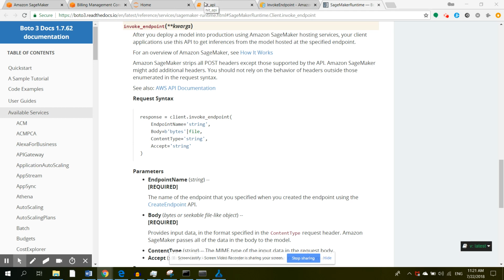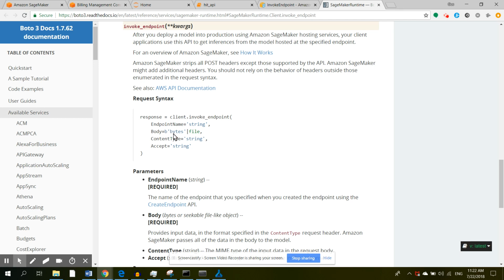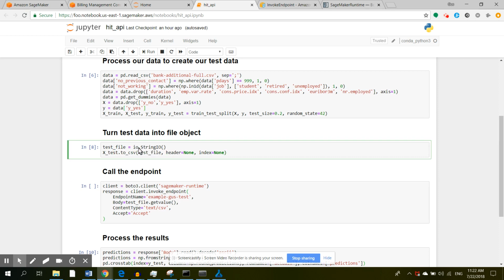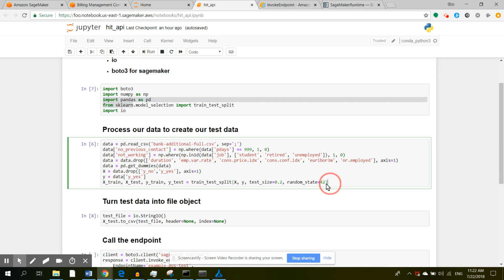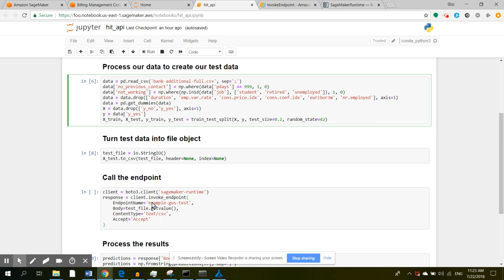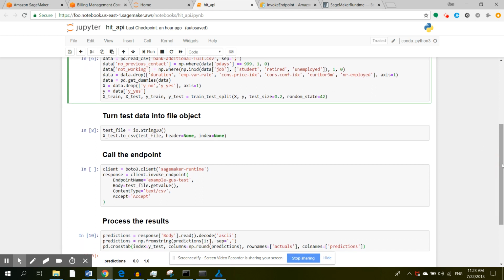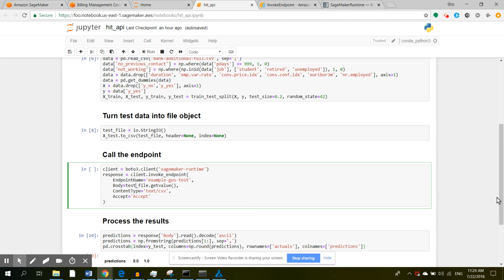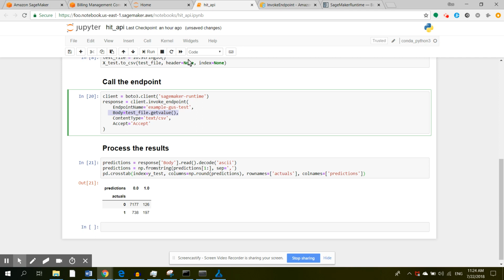Calling SageMaker Endpoint With Python Using Invoke_Endpoint